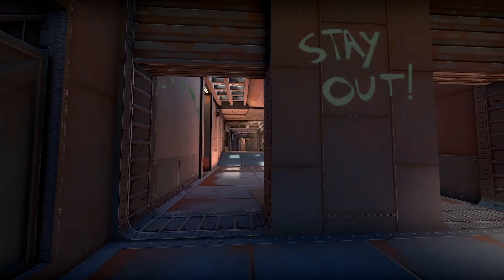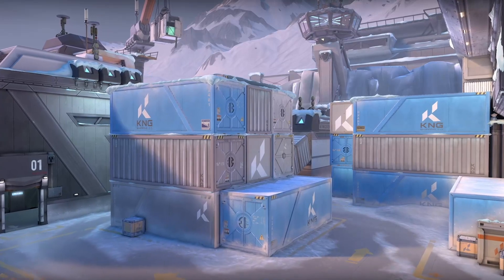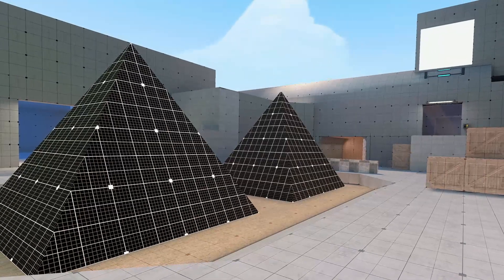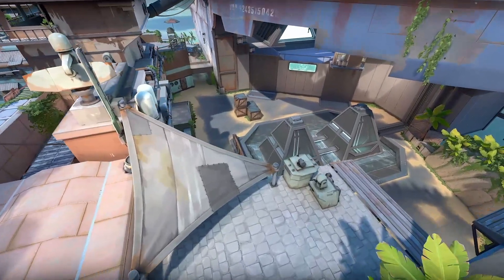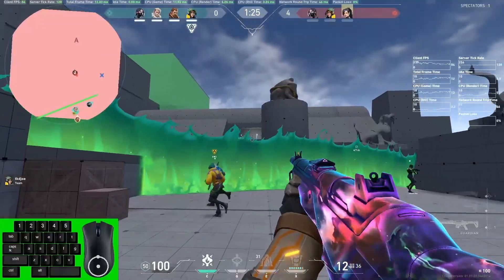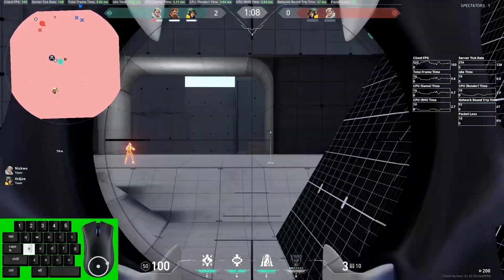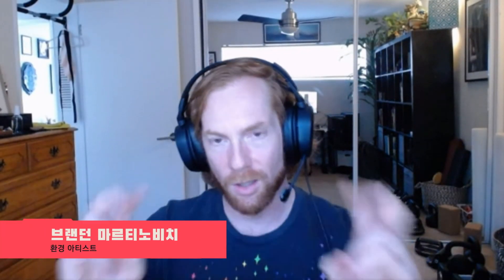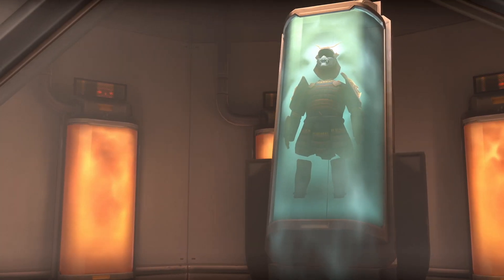그리고 찾아온 브리즈 // 개발자 일기 - 발로란트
발로란트 개발팀과 함께 브리즈의 아트와 디자인에 대해 알아보고 발로란트 역대 최대 규모의 맵을 제작하는 과정을 살펴보세요.

살 가로조, 게임 디자이너
조 랜스포드, 레벨 디자이너
데번 페이, 아트 디렉터
브랜던 마르티노비치, 3D 환경 아티스트

발로란트를 팔로우하세요.

✅발로란트는 라이엇 게임즈에서 만든 5대5 캐릭터 기반 전술 슈팅 게임입니다. 지금 무료로 다운로드 받고 플레이하세요!